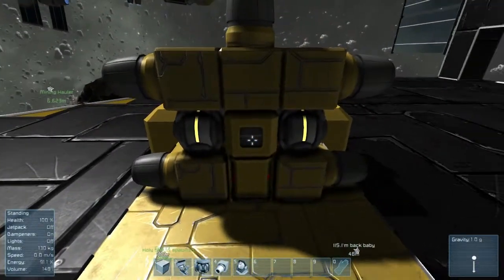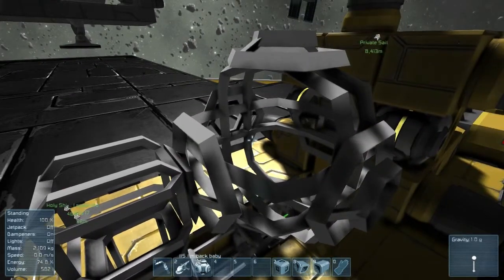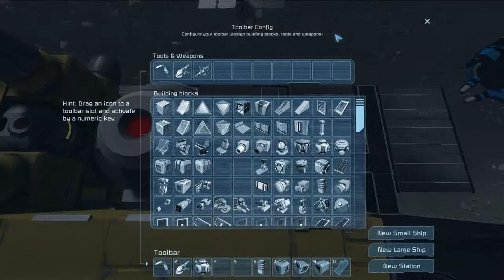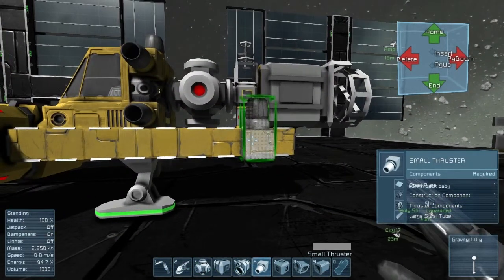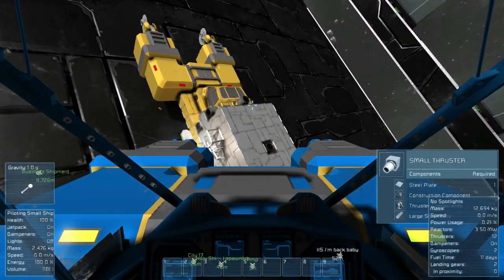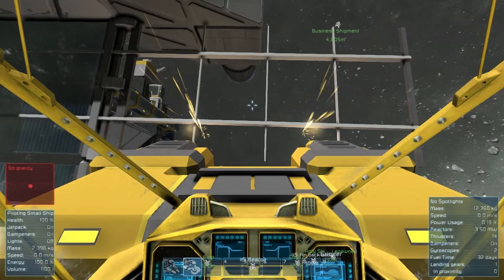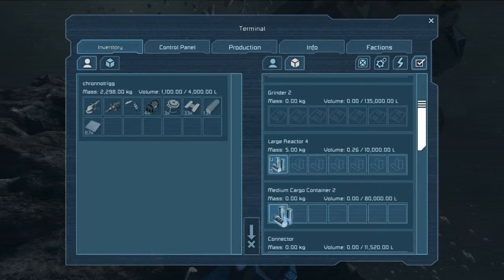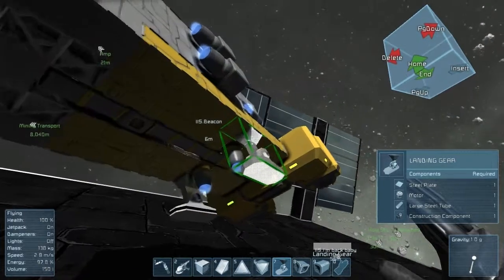Idiot in Space - 10 - The Big One Oh